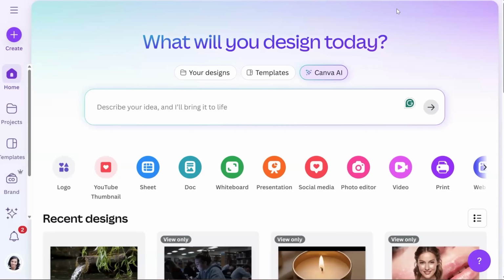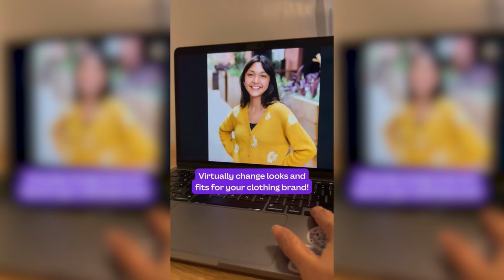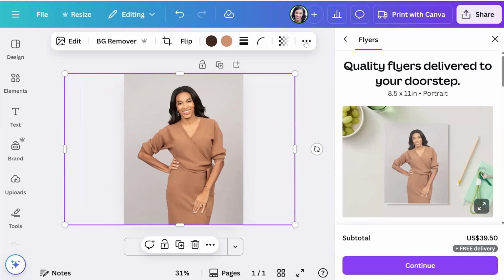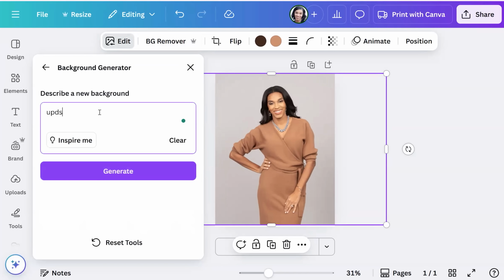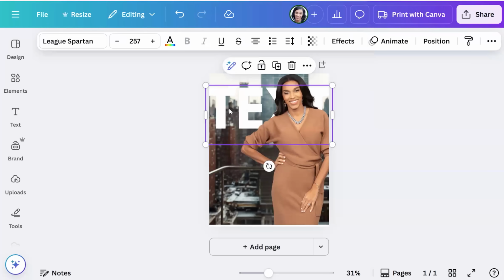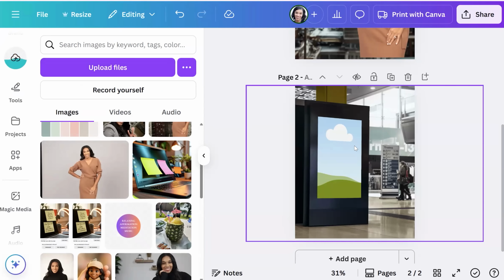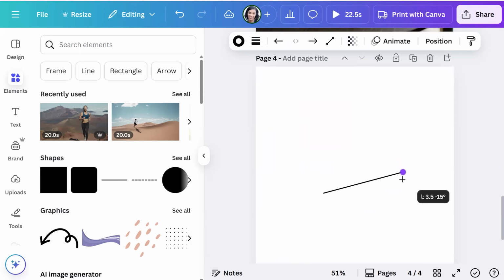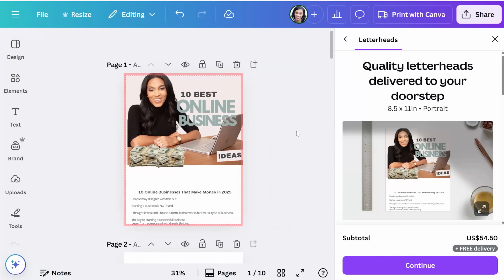10 Canva Hacks You NEED to know in 2026! (Become a Pro)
✅Get Access to my FREE guide of these Canva Prompts & More

I found 10 Canva hacks that most people have no idea you can use. Check them out and let it transform the way you create.

🚀 Your first $1,000 online is closer than you think. If you want to learn other ways to make money

In addition, I am not a financial advisor. Whitney Bonds does not provide tax, legal or accounting advice. Please do your own due diligence before making any financial decisions.